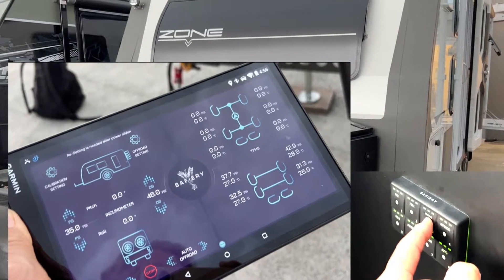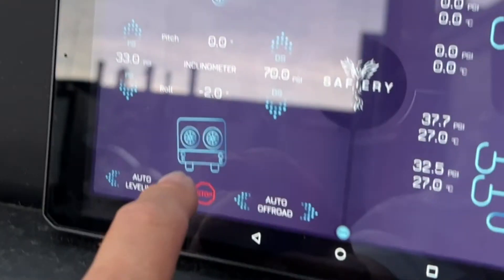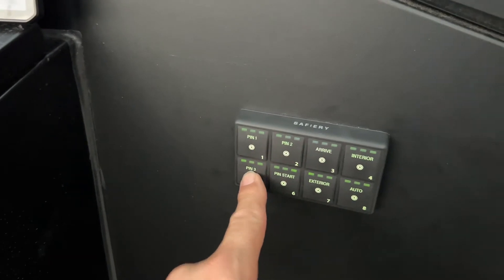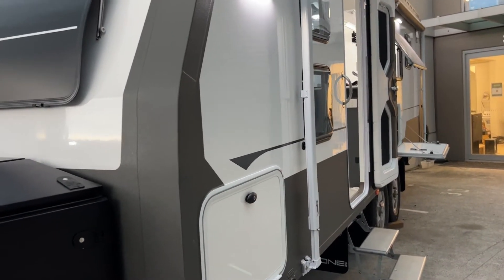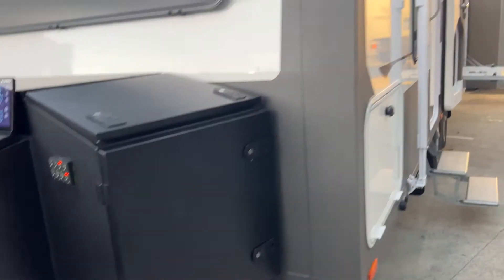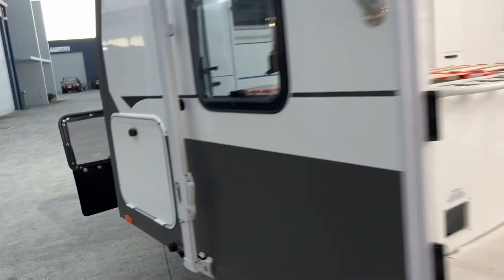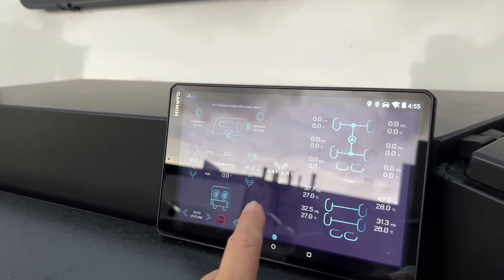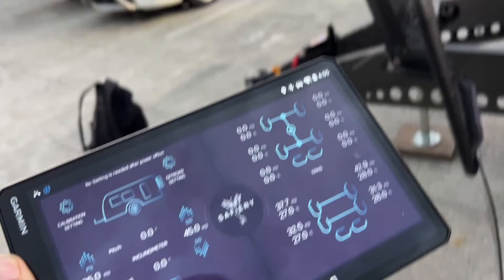Arrival - unhitch van - Press - Auto Level, Steps, Lights - locked by PIN Safiery Integrated Display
Arriving at a campsite couldn’t be easier with Safiery Integrated Display. Users have the convenience of a single push button that can do all of the automation for setting up from the front storage box. We use an IP67 Rubberised rugged keypad. What stops unwanted visitors from activating this too? A user settable PIN. Change it as often as you like. More importantly, users can select from up to 10 devices/lights what comes on. It could be steps, lights and water pump for example. When inside you can turn off easily. For our competition like czone you have to return the van to the factory. Buttons and modes are fixed. But not with Safiery Integrated Display! This is something special we think: “How good’s That”.
The Safiery Integrated Display includes a suite of GARMIN functions in the Vieo Head Unit:
- Hema Guides: Camping Grounds etc
- Reversing camera Input + 4 other IP Cameras
10 inch High resolution Display (take to the fire)
- 4 Channel Fusion Speaker Ready system
- IP 67 rugged Canbus Keypad 8 buttons, 4 are PIN code
Software Licence (perpetual) when Victron system purchased at the same time:
- Victron Connected Devices: needs a Cerbo GX (extra)
- Smart Solar, Multiplus, Smart Shunt, Scotty, CANbus reading 12V or 48V Lithium Batteries
- TPMS